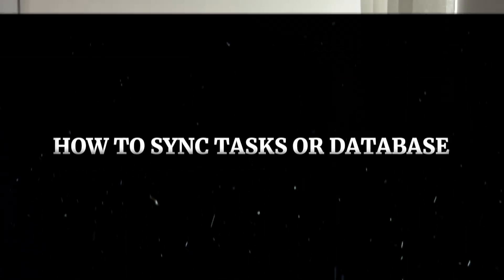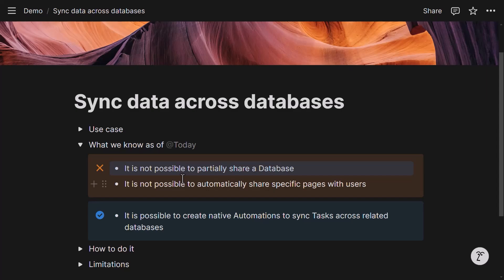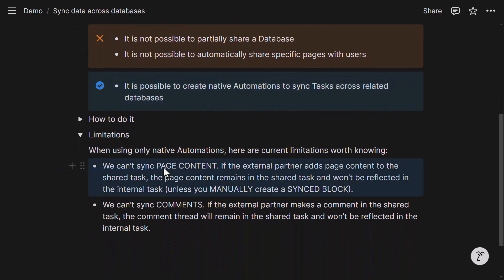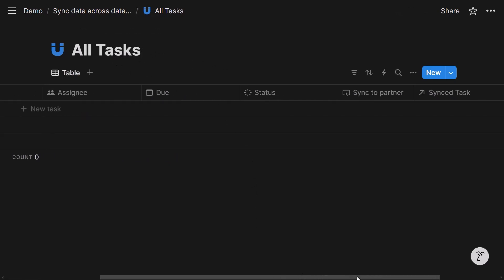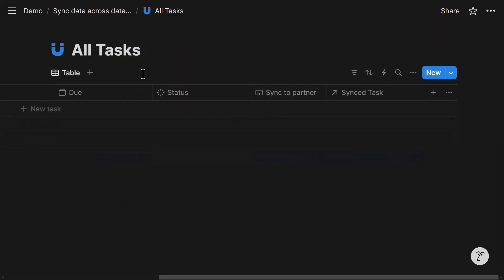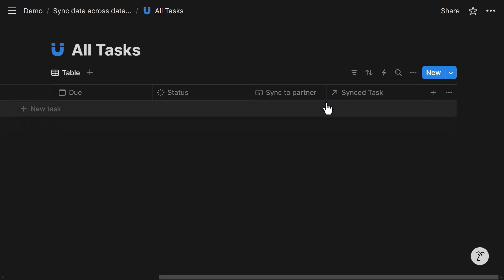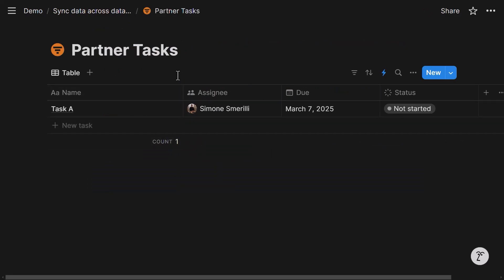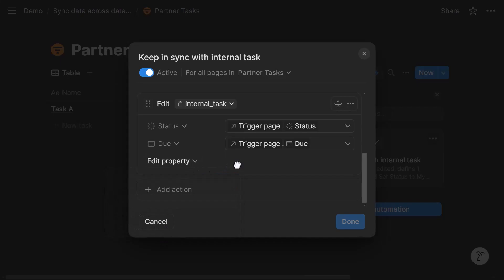How to sync/duplicate data across Notion databases with native automations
- Do you work at a startup? Get 3 months of Notion Plus for free, plus unlimited AI. select Simone Smerilli as an affiliate partner in the drop-down list, and enter the unique code SimoneSmerilliXNotion at the end of the form.

TIMESTAMPS
0:00 Introduction
0:19 Use case
0:56 Current situation
2:07 Limitations of this approach
2:45 Implementation
5:38 Test sync creation
6:30 Implementation part 2
7:53 Test updates sync
8:05 Conclusion